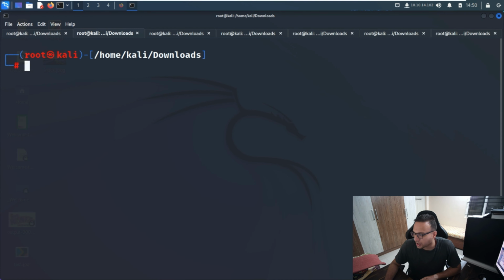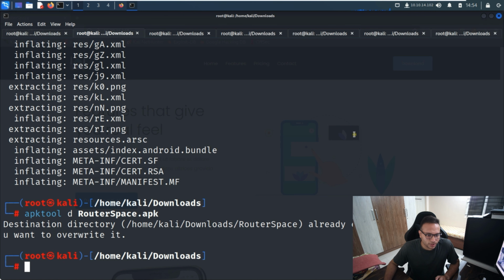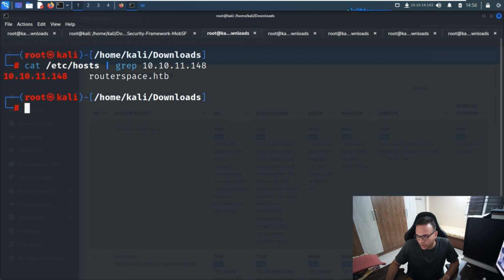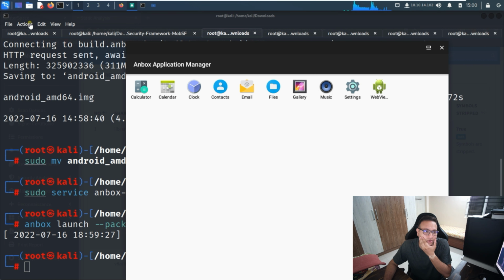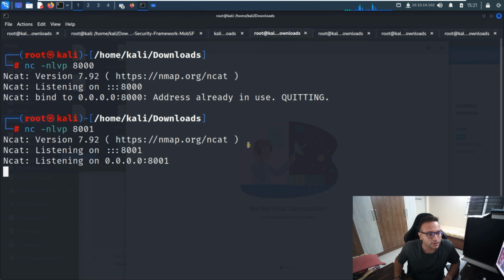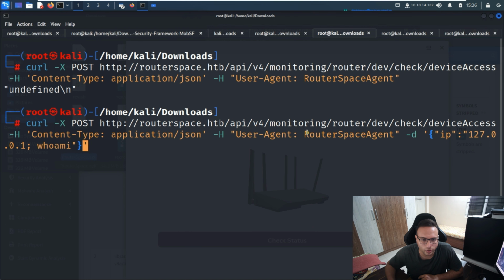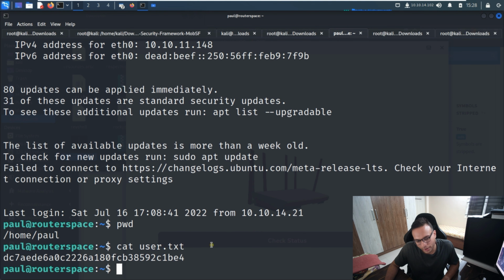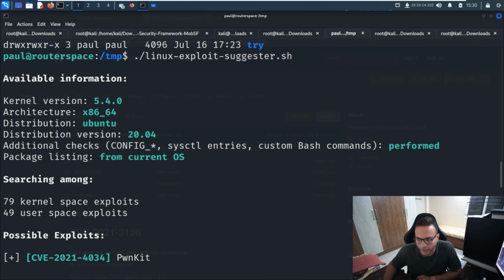HackTheBox – RouterSpace Walkthrough – In English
Prerequisite
You are required to have a RouterSpace HackTheBox.

@SAKSHAM DIXIT